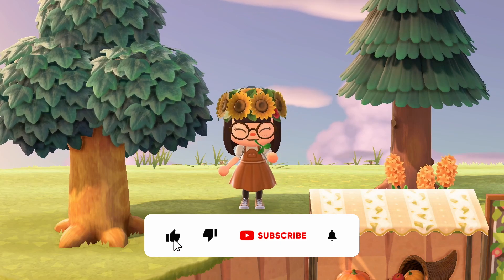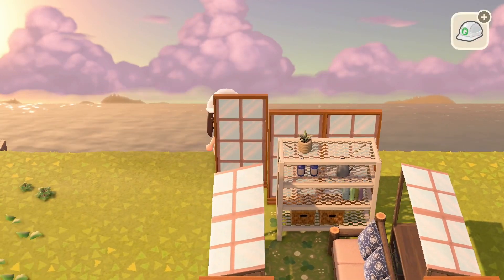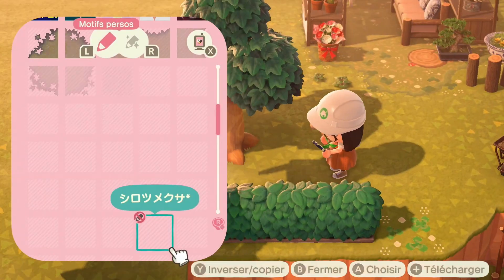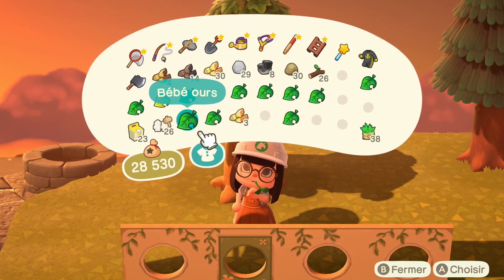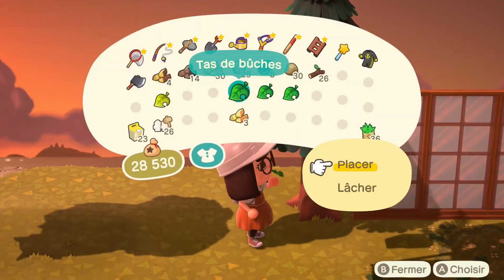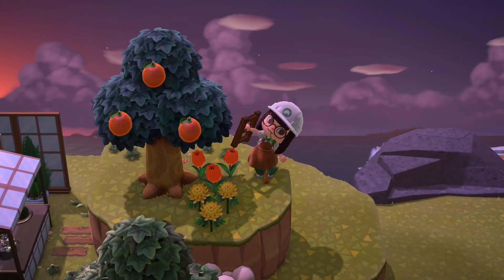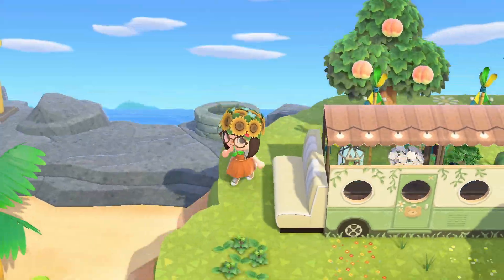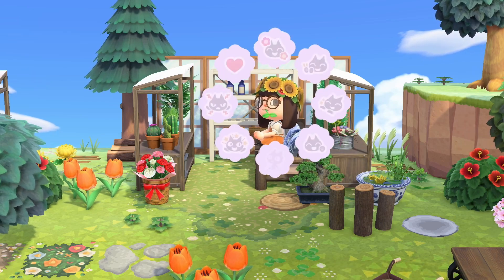Greenhouse & Relaxing Garden - Let's Build Felmenora | Animal Crossing: New Horizons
I'm trying to reproduce a garden shelter I saw on picture to recreate my dream garden on ACNH. We are slowly transitioning from summer to autumn in the game so let's put a little roof over our heads in the garden! 😉